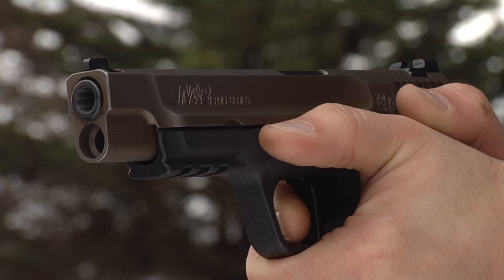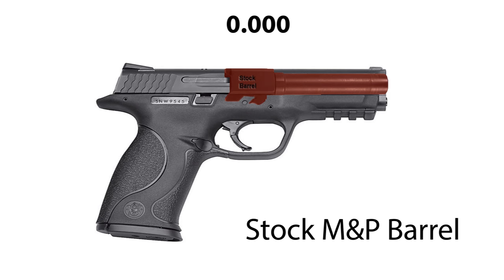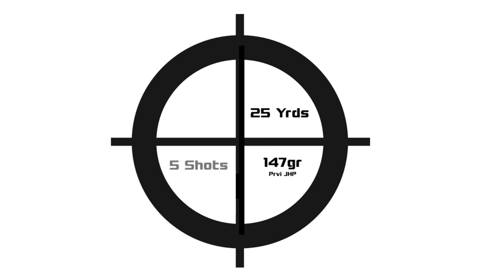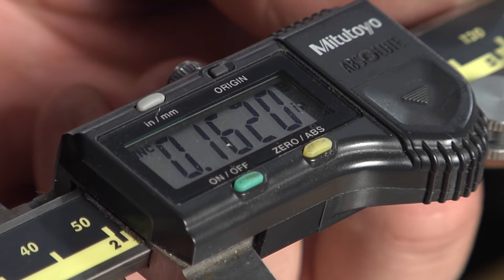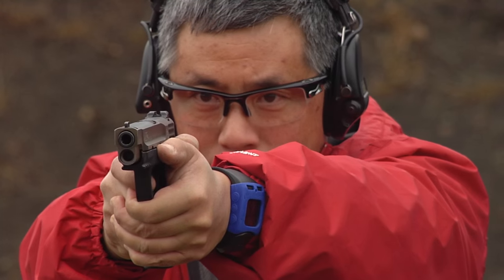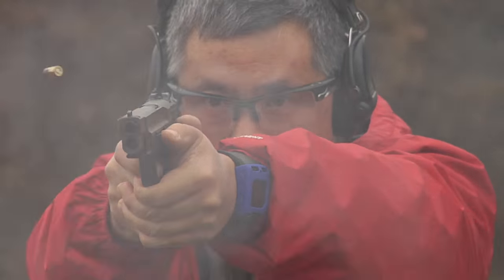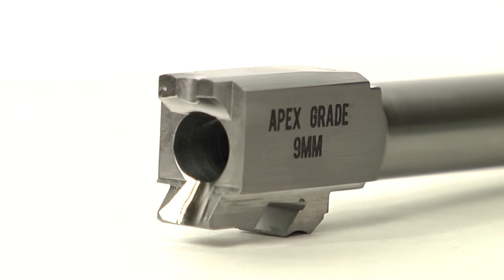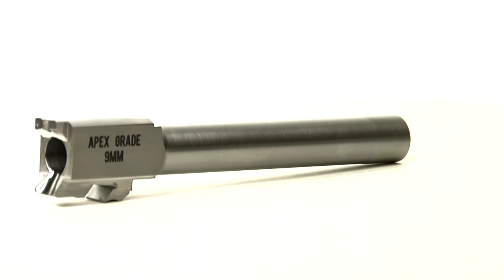Apex Grade Barrels: The Inside Story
Randy Lee, president of Apex Tactical Specialties and the designer of the patent pending Apex Grade Barrel, explains what went into the design and development of this 9mm M&P replacement barrel.